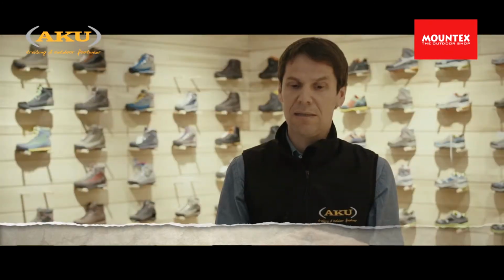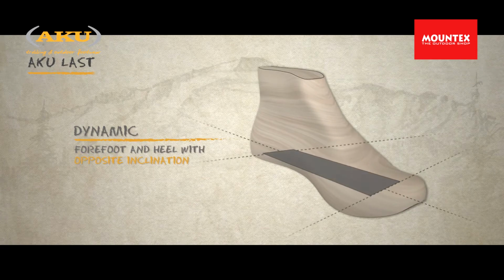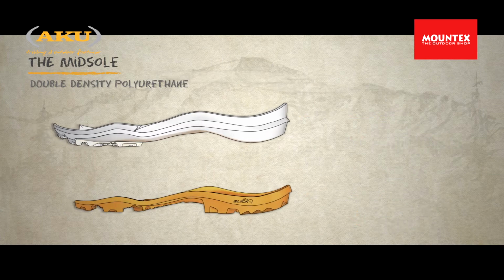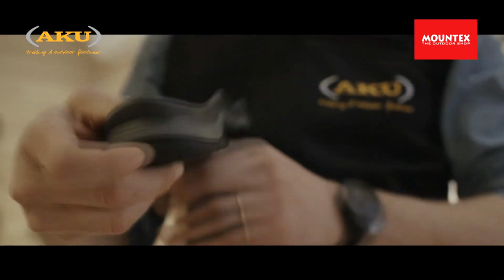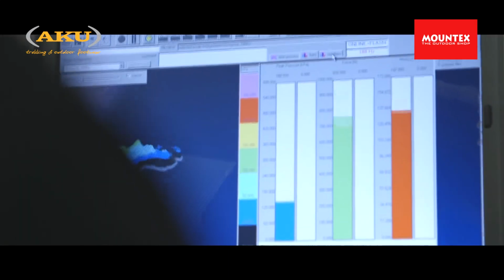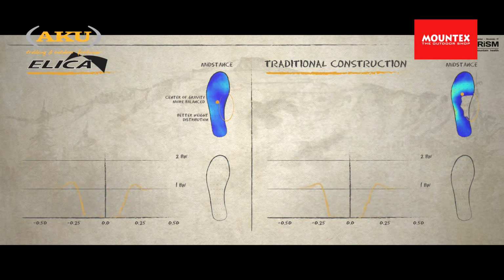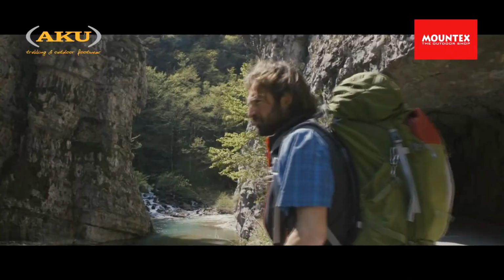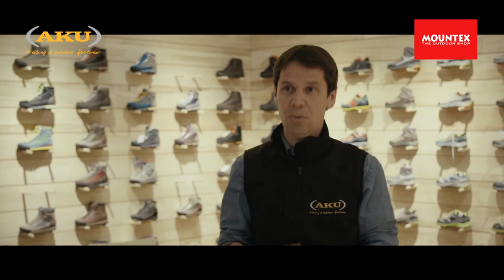Bocancii de trekking AKU cu tehnologie ELICA